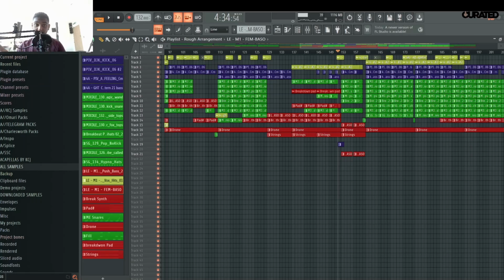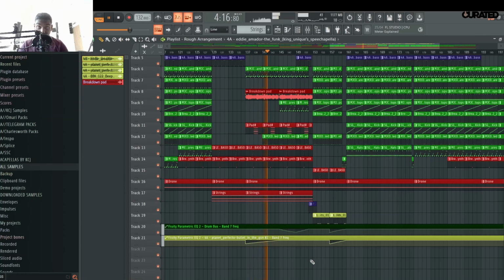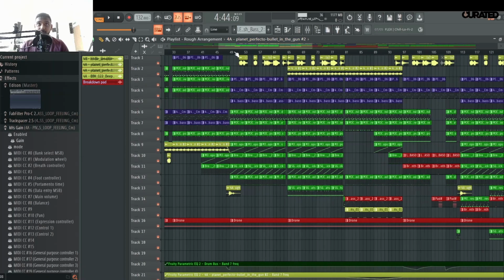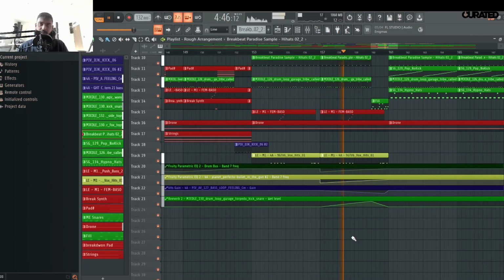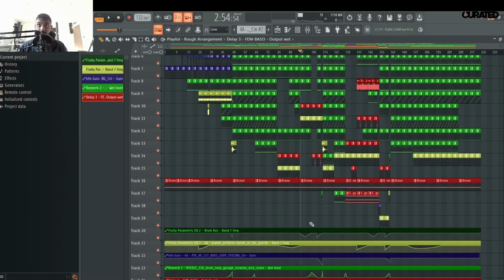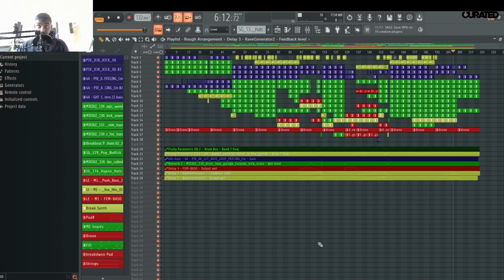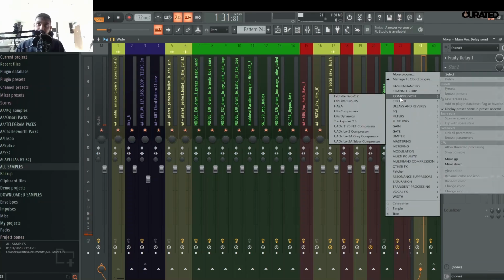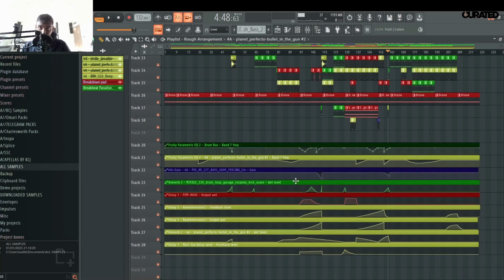Why Your House/Garage Song Feels Flat – Automation Makes Tracks Feel Alive (Track From Scratch Pt.7)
In Part 7 of Track From Scratch, we’re taking our roughly arranged sketch and turning it into a fully developed, evolving track — using automation to create tension, release, and movement across the entire arrangement.

This is the stage where the track stops feeling static and starts feeling alive.

In this video, you’ll learn:

What to automate (and what not to)

How to create tension and release without adding new sounds

How to make drops hit harder using subtle automation

How to keep long arrangements interesting

My automation workflow in FL Studio for fast results

By the end of this process, the track will feel dynamic, intentional, and engaging — ready for transitions, polish, and mixdown.